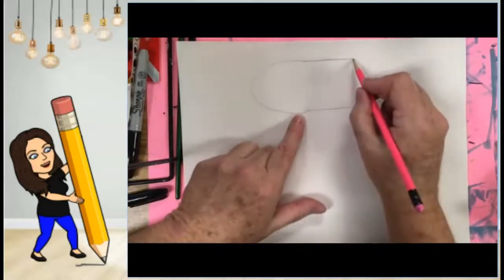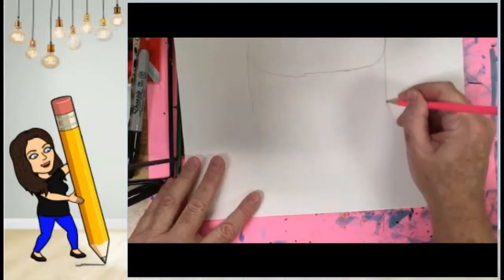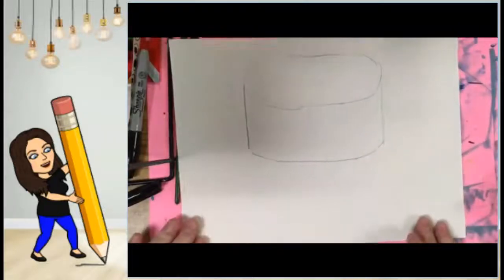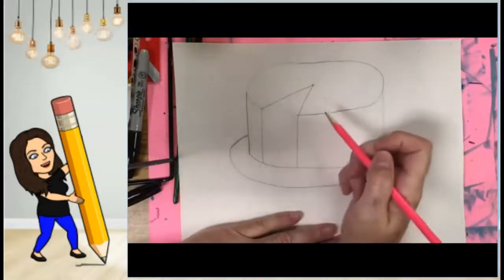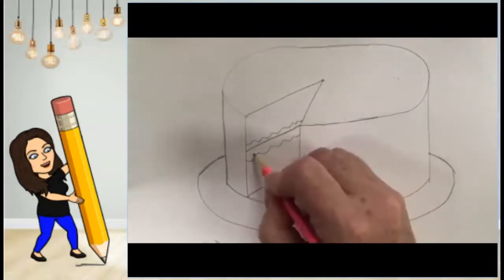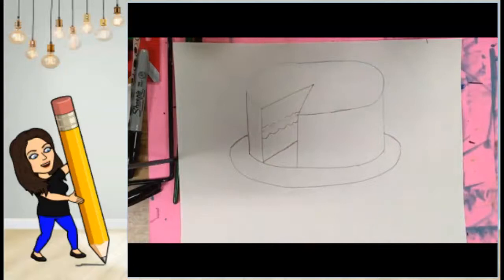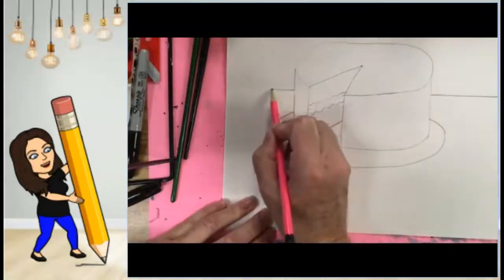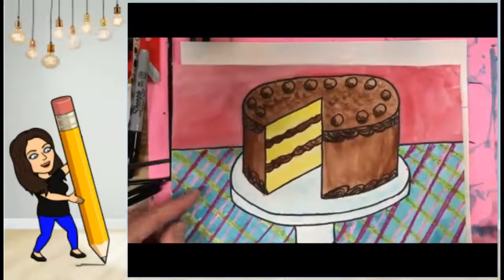Wayne Thiebaud Cake Lesson